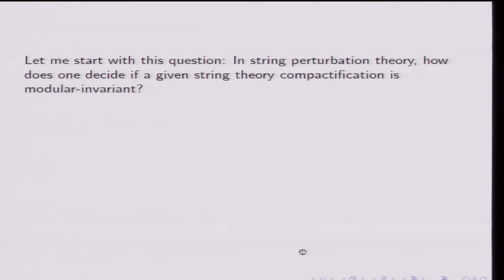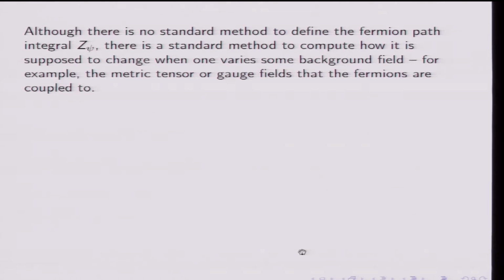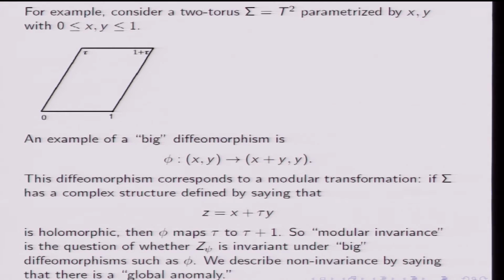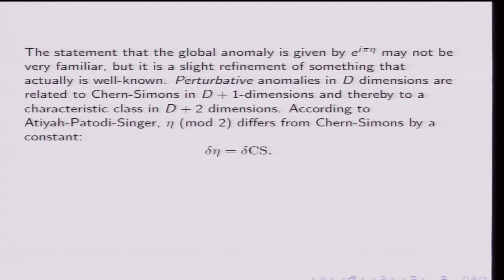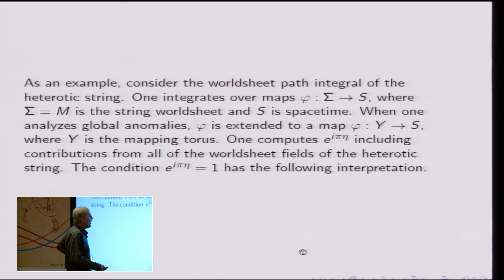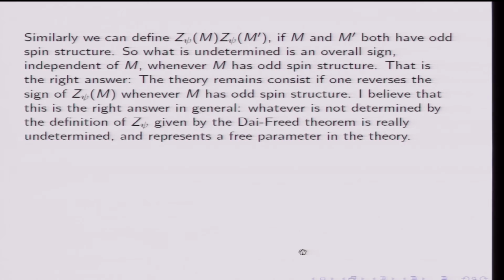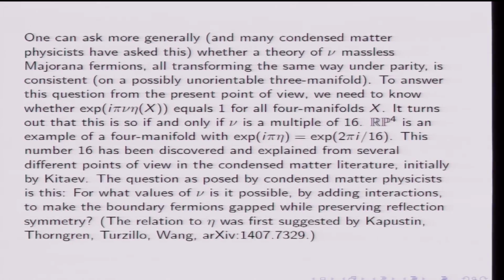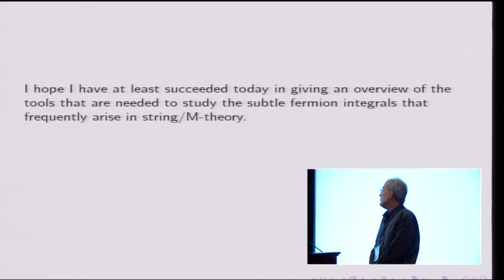An Overview Of Worldsheet and Brane Anomalies: Edward Witten